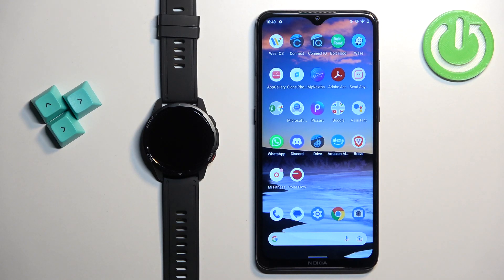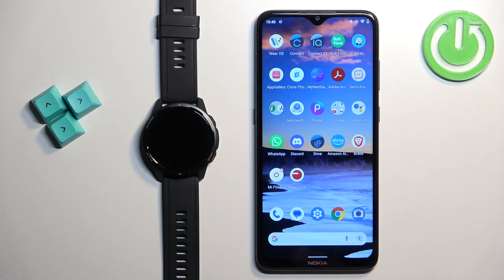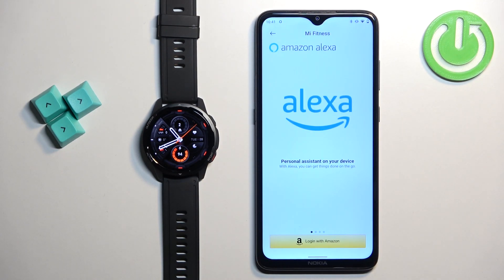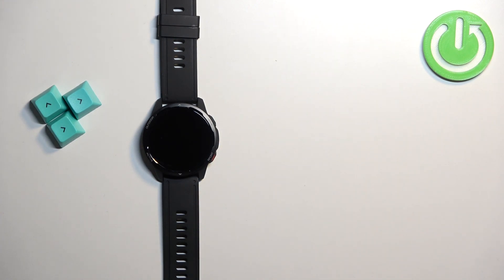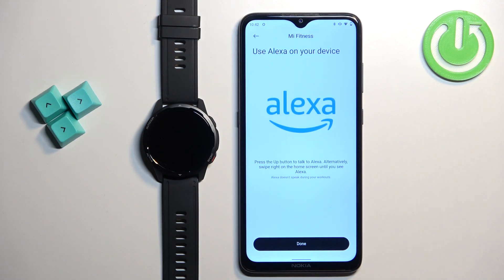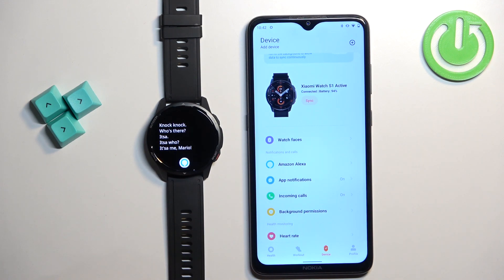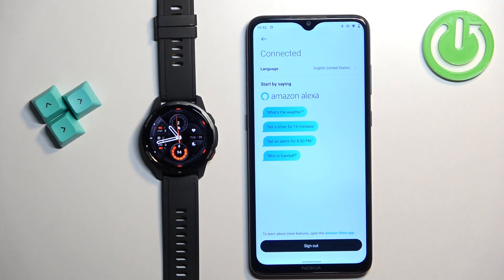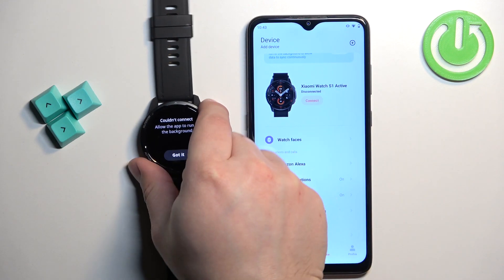Get More Done with Alexa on Xiaomi Watch S1 Active: Here's How to Enable It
In this tutorial, we'll show you how to enable and disable Alexa on your Xiaomi Watch S1 Active. With Alexa, you can perform a wide range of voice commands, from setting reminders to checking the weather. We'll guide you through the steps to turn on Alexa and configure it for your watch. Plus, we'll also show you how to disable Alexa if you want to save battery life. By the end of this video, you'll be a pro at using Alexa on your Xiaomi Watch S1 Active.

How to find Alexa settings on a XIAOMI Watch S1 Active?
How to activate Alexa on a XIAOMI Watch S1 Active?